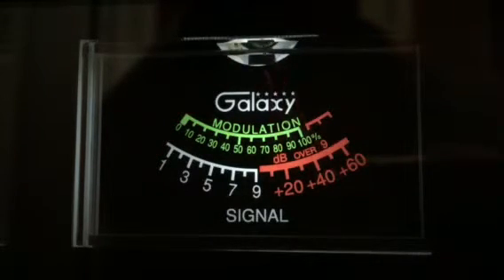BakerMan NWC Washington, Charlie Brown Denver CO CB 6